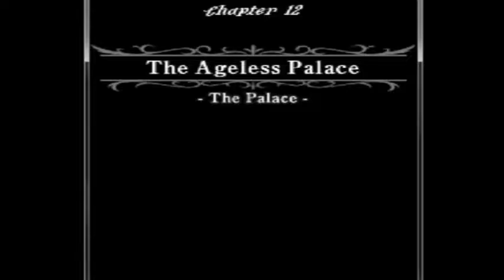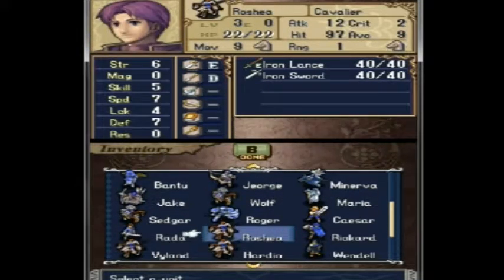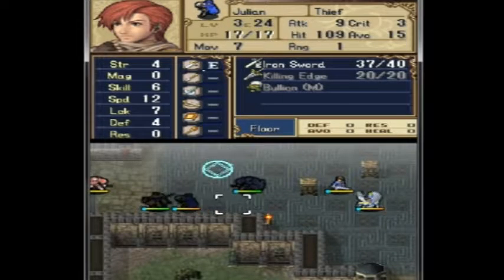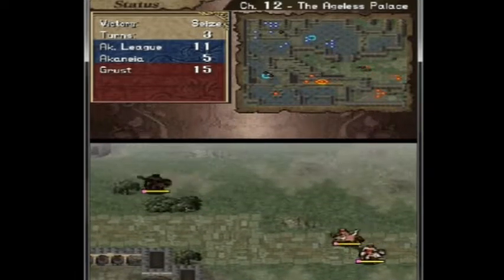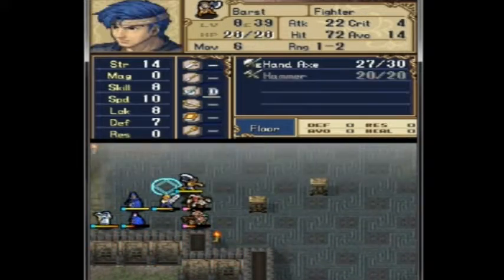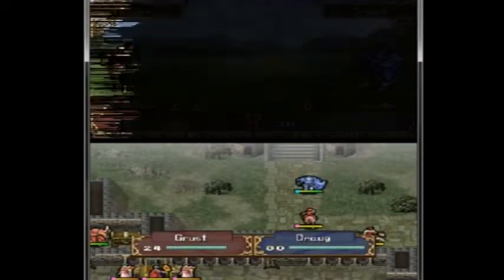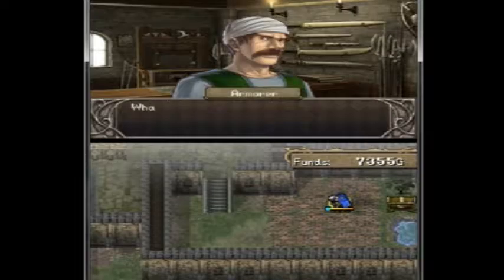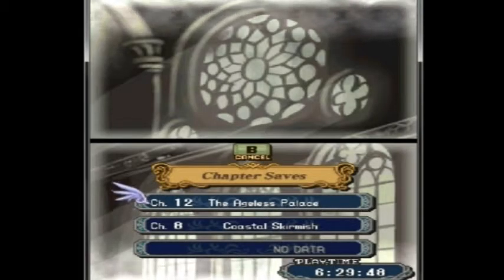Let's Play Fire Emblem: Shadow Dragon - Chapter 12 - THE AGELESS PALACE